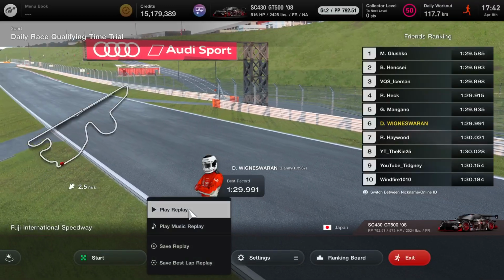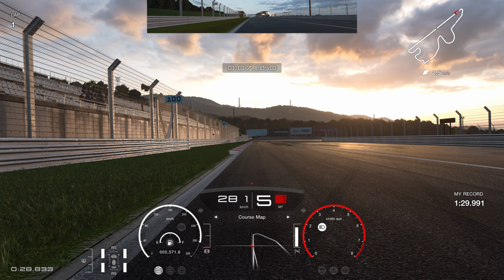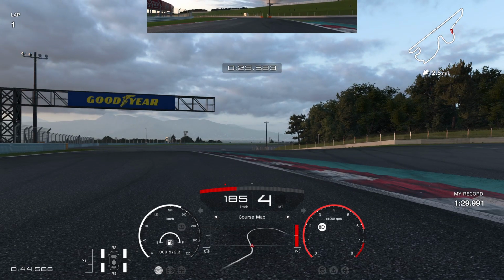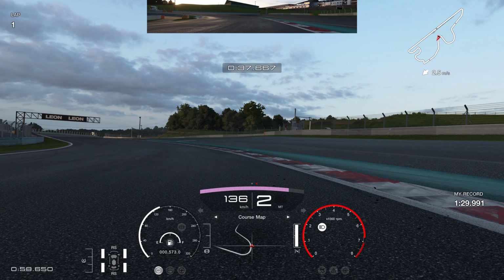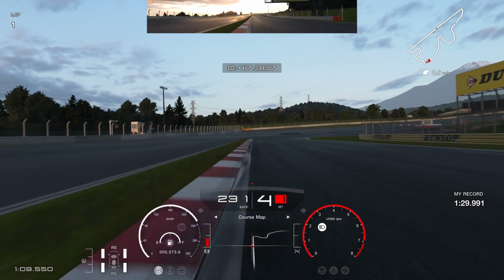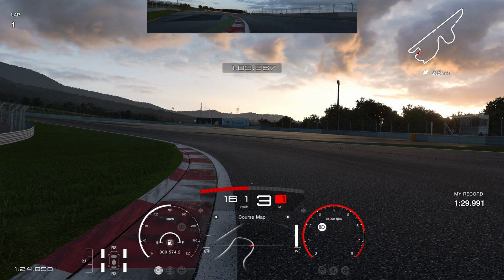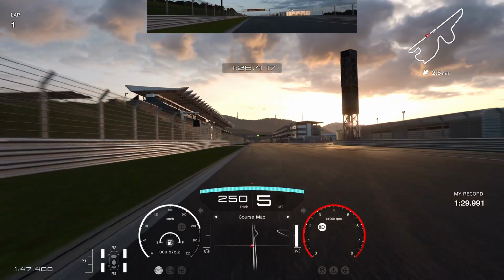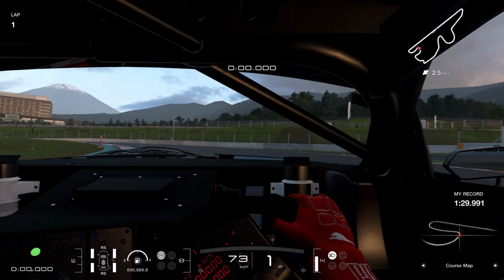GT7 - Fuji Gr2 Daily Race C Lap Guide (Lexus 08') - 1.29.991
Hi guys welcome back to the channel! Today I did a lap guide on how to get faster in this week's daily C with the Lexus SC430 GT500 08' at Fuji Speedway! Its not the OP car in TT but in the race its a hidden gem! Hopefully you guys enjoy the guide and good luck!

Tyres: Racing Softs
BB: +4